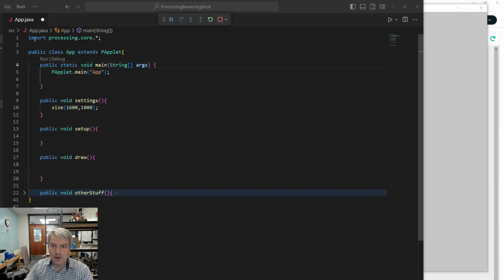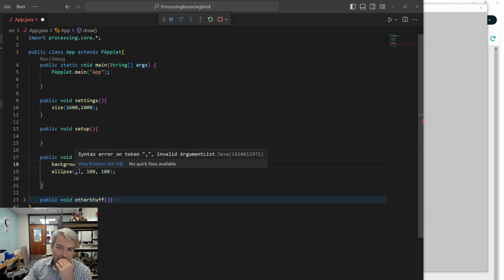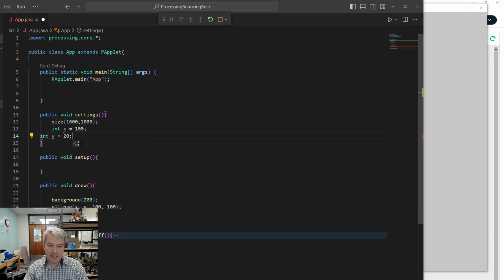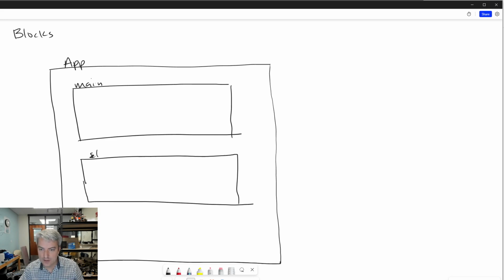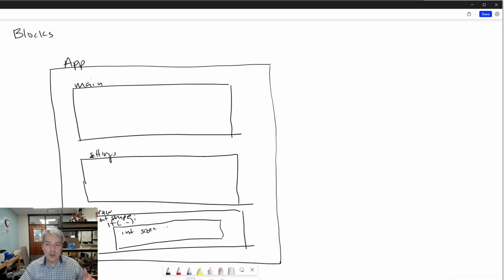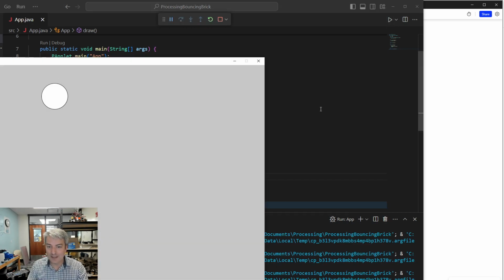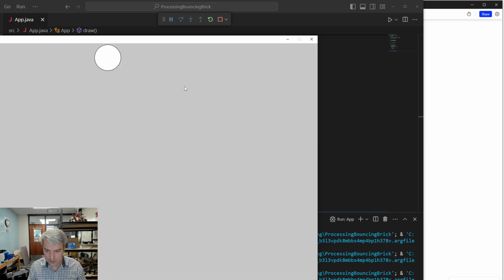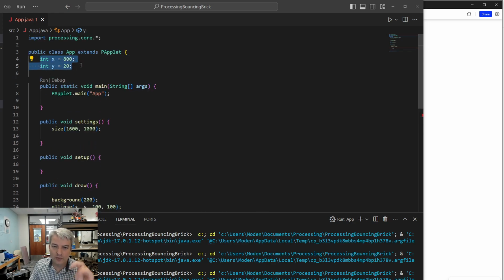Processing Lesson 3 - Animation with Ball